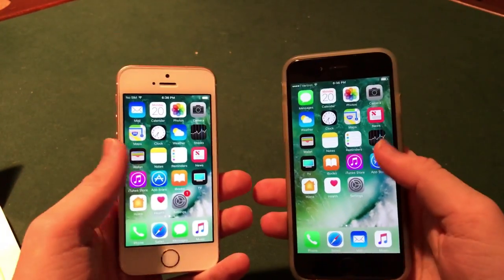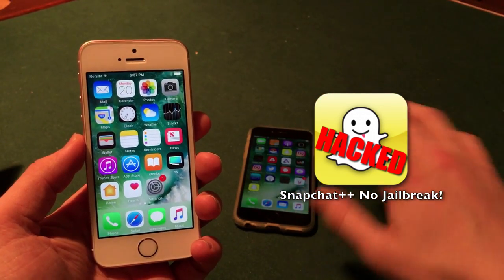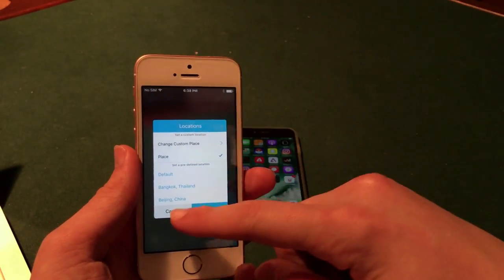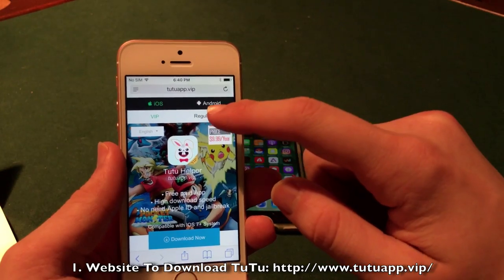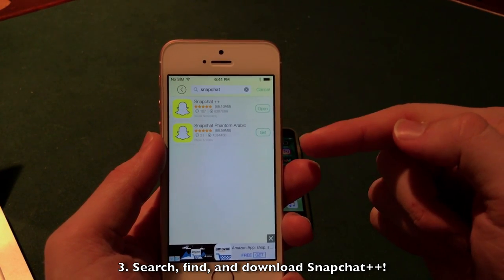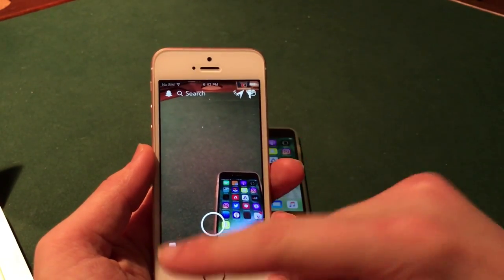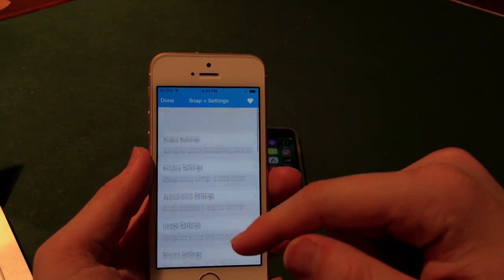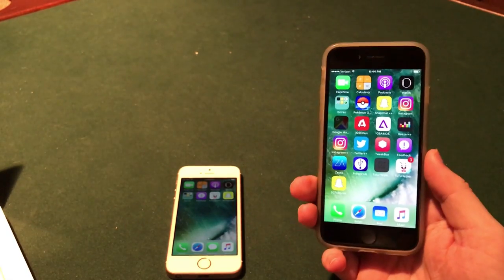Snapchat Hacks iOS 10 - How to Install Snapchat++ Without Jailbreaking!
This is my guide to install the best Snapchat Hack (Snapchat++) on iOS 10 on iPhone, iPad, and iPod Touch without jailbreaking! This does not require Cydia or a jailbreak and works on iOS 10.3 and below. Snapchat++ (Phantom) allows you to save snaps, location spoof new filters, view snaps unlimited times, prevent screenshot notifications, and more.